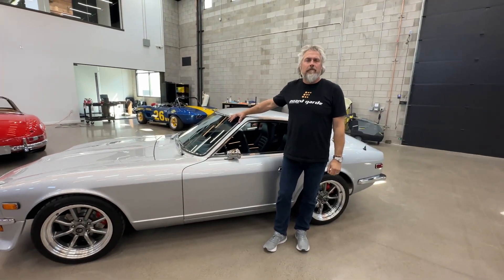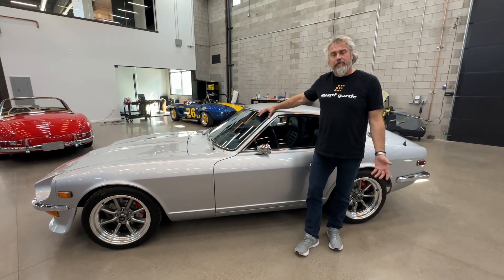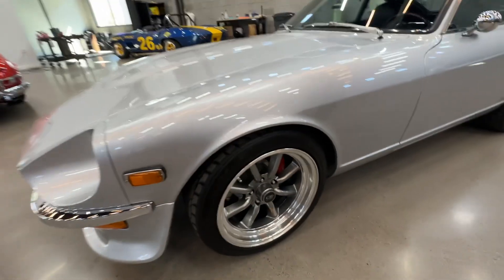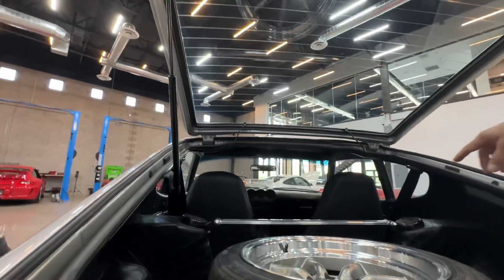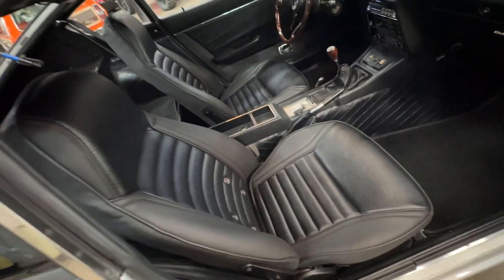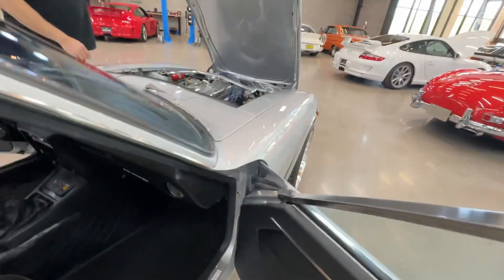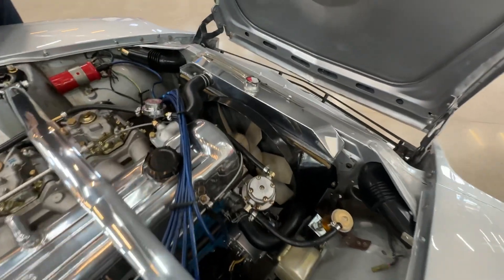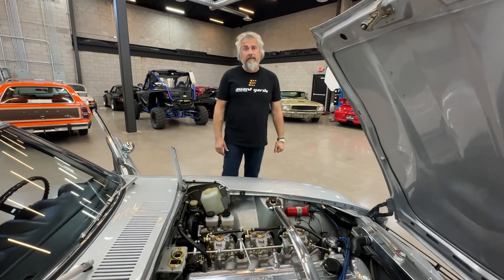73 240 Z on bring a trailer